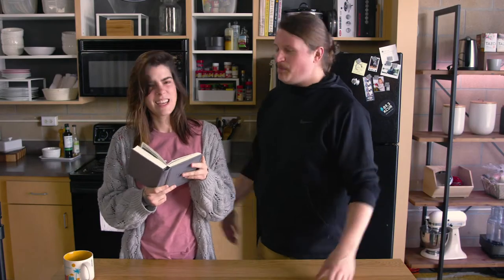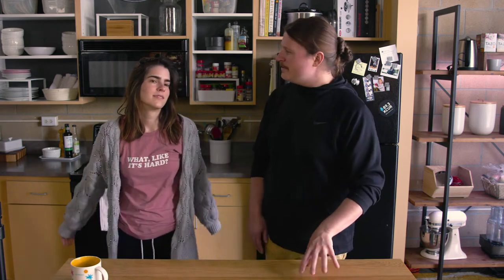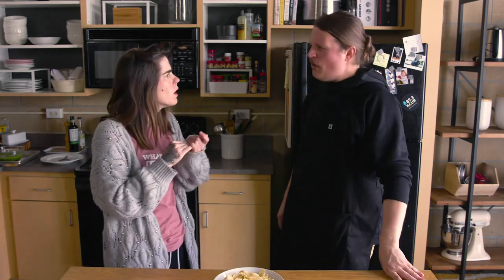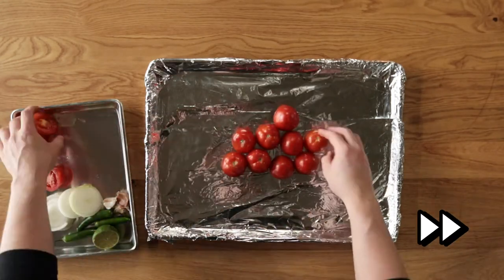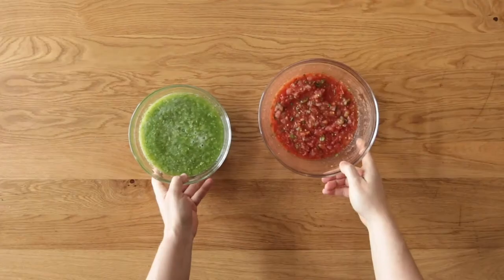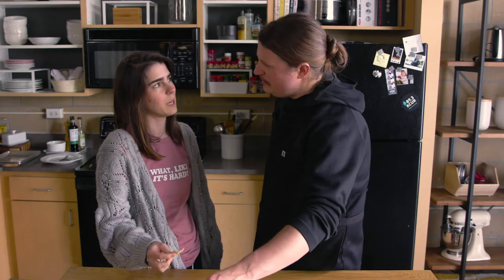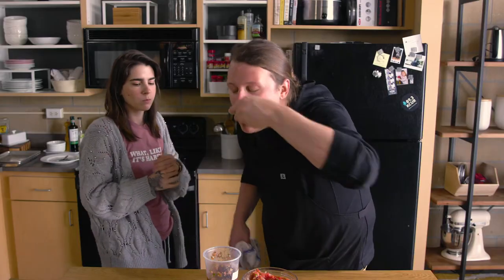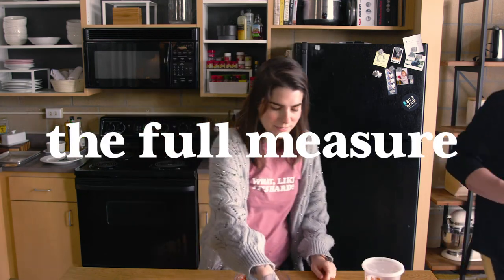Salsa | Is salsa really that easy to make at home? | The Full Measure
Grocery store salsa is usually really good if you know which brands to buy. But is it worth it to just make your own salsa at home? Let's find out!

Ingredients

2 lbs. roma tomatoes (1 kg)
1 medium onion
3 cloves garlic
3 serrano peppers
2 Tbsp lime juice (30ml)
¼ c cilantro, chopped (~5 g)

Verde
1 lb tomatillos  (.5 kg)
1 medium onion
3 cloves garlic
2 serrano peppers
1 jalapeno pepper
2 Tbsp lime juice (30ml)
¼ cup cilantro, chopped (~5 g)
water (varies based on consistency desired)